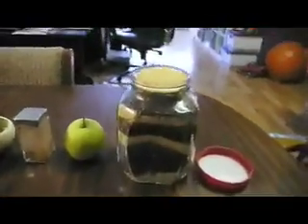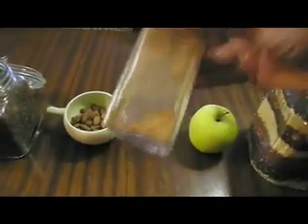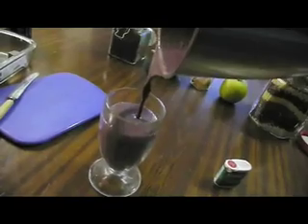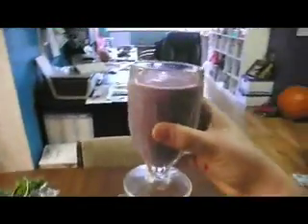Power Smoothie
Inspired by my breakfast this morning...